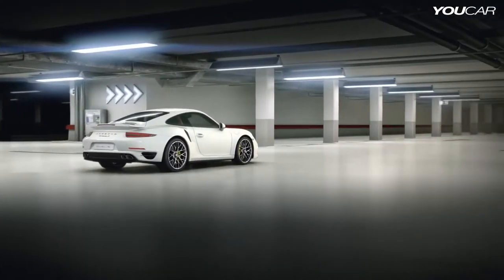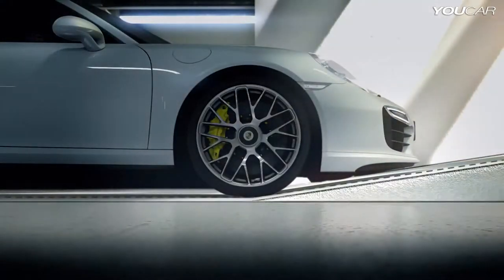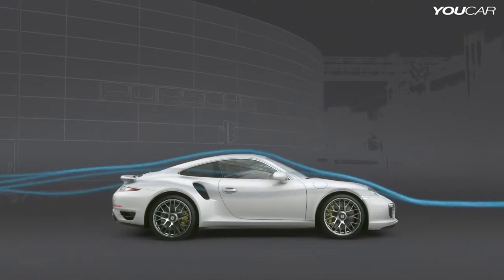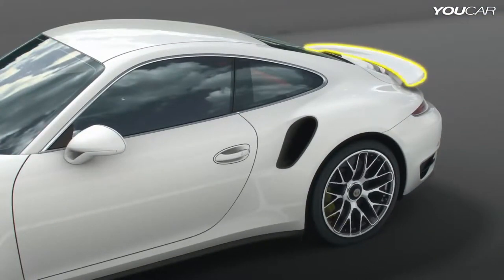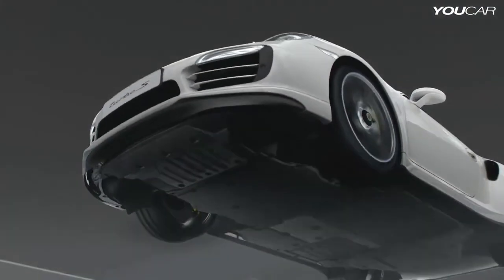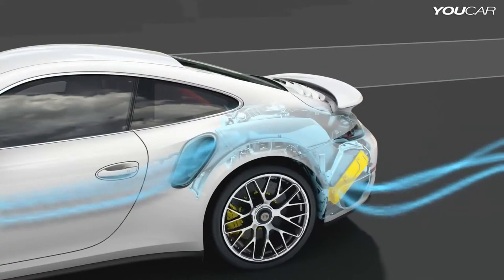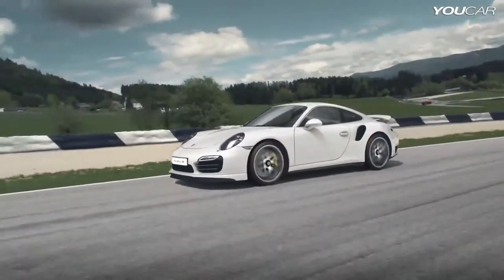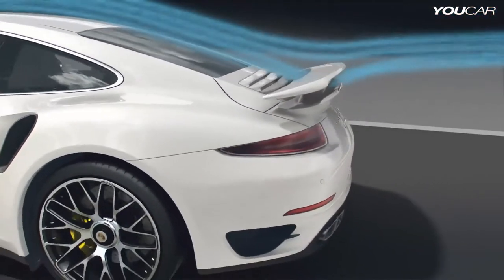2014 Porsche 911 Turbo S